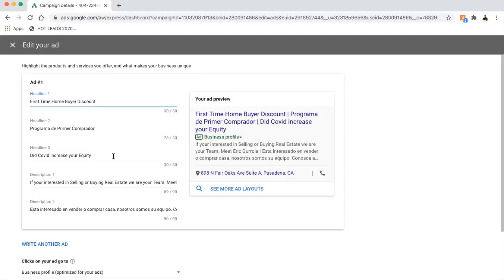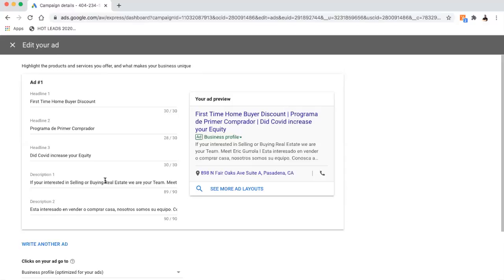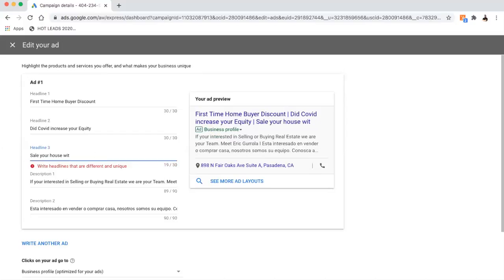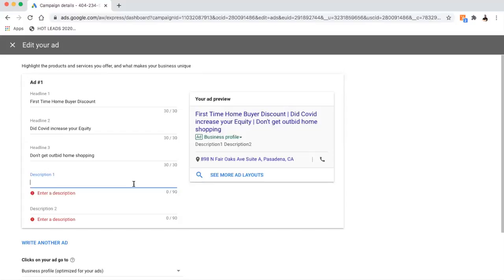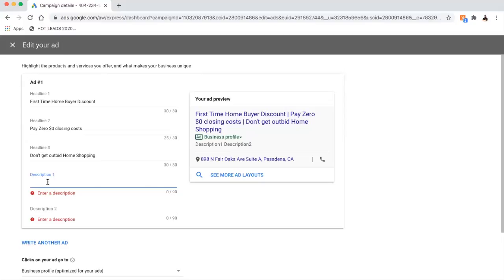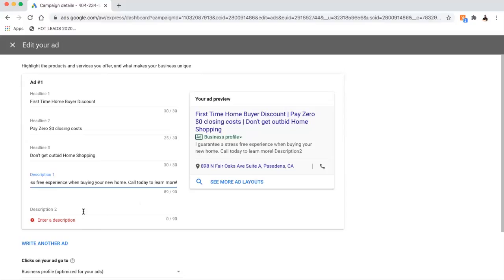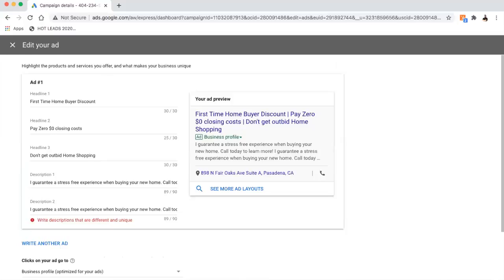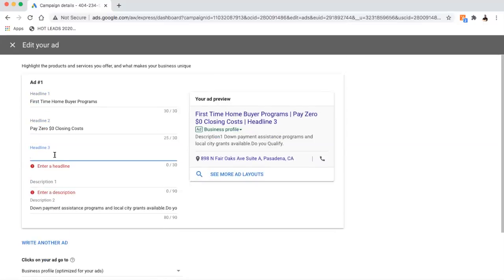Google PPC Headline Training